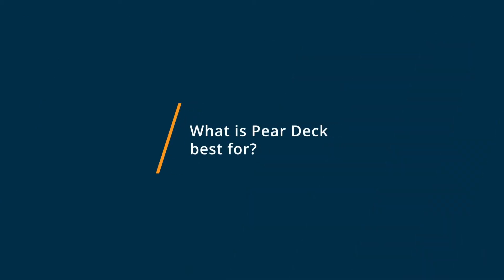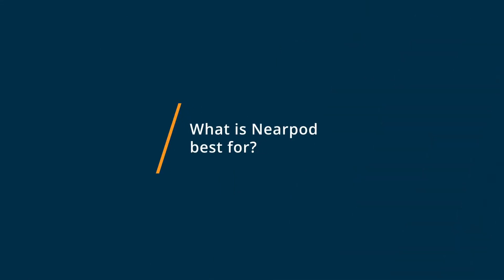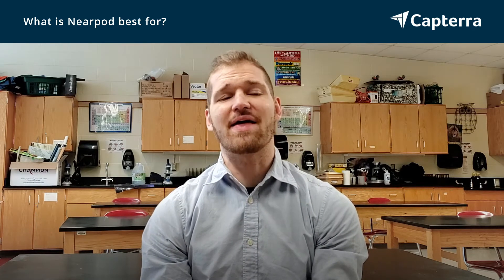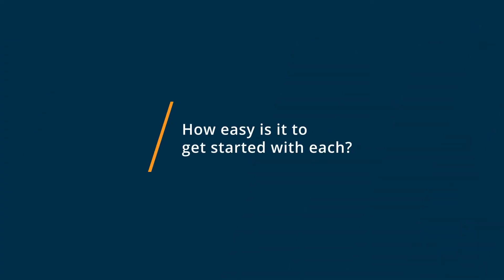Pear Deck vs Nearpod: Why they switched from Nearpod to Pear Deck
🥊  Considering Pear Deck vs Nearpod? Pear Deck vs Nearpod Comparison: Features, Pricing and Integrations comparison.

💡📘 Interested in Pear Deck? Browse Pear Deck reviews, pricing and compare with popular alternatives

💡📘 Interested in Nearpod? Browse Nearpod reviews, pricing and compare with popular alternatives

Pear Deck Review 2021.

Cloud-based student engagement platform for schools.

Engagement tool that helps teachers to engage and monitor students through interactive lessons, polls, feedback, dashboards, and more

Nearpod Review 2021.

Student engagement platform for the education sector.

With Nearpod, teachers get real-time formative assessment data and engage students with dynamic media, like video and virtual reality. They can tech-enhance their existing resources (PowerPoints, Google Slides, videos, and more!), download a pre-made lesson, or create their own activities.

0:00 Intro
0:10 What business problems are you solving with Pear Deck and Nearpod?
0:17 What is Pear Deck best for?
0:38 What is Nearpod best for?
0:56 How easy is it to get started with Pear Deck and Nearpod?
1:08 What recommendations do you have for those considering Pear Deck and Nearpod?"